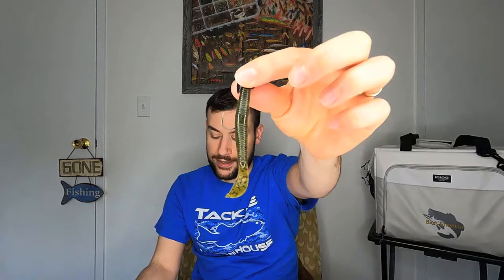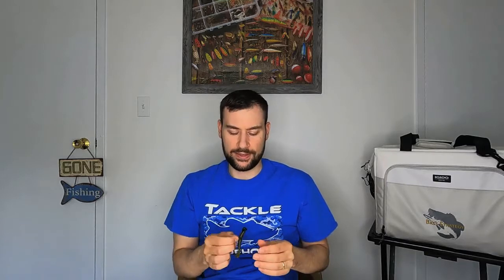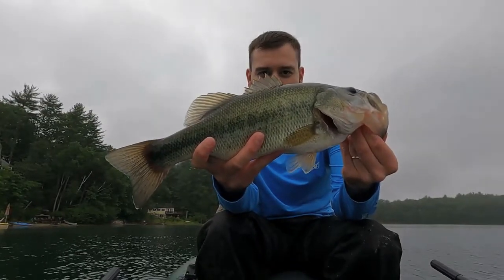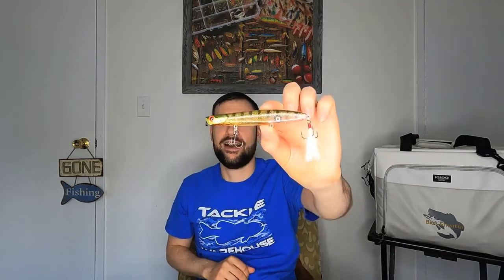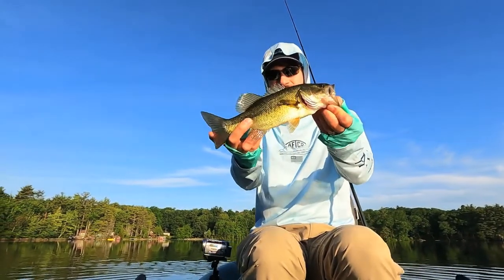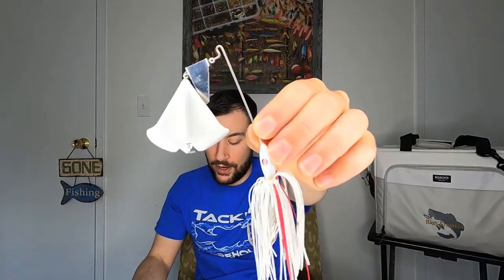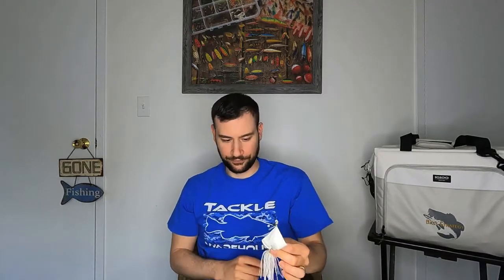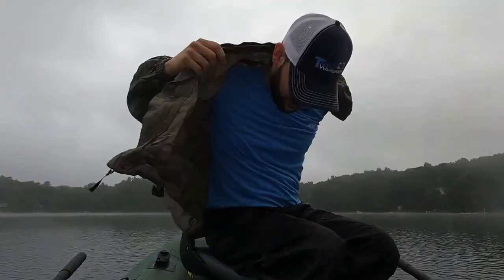June Favorites!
Don't forget about June just yet, it's time for June Favorites! We're skipping the traditional Special Thanks and Special No Thanks this month but make up for it with some added gear discussion. Enjoy!